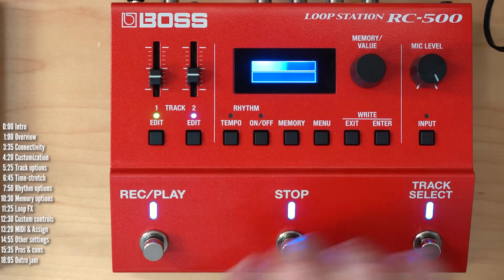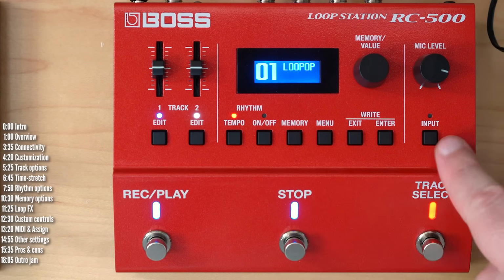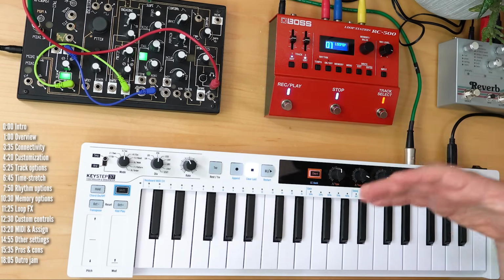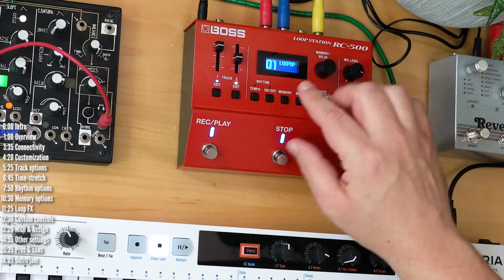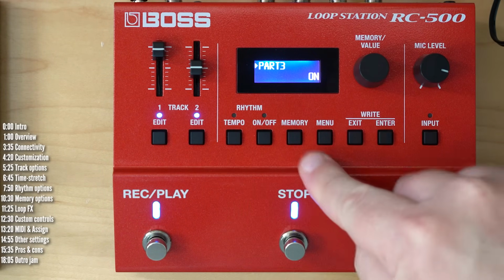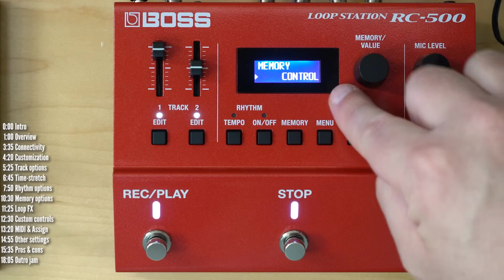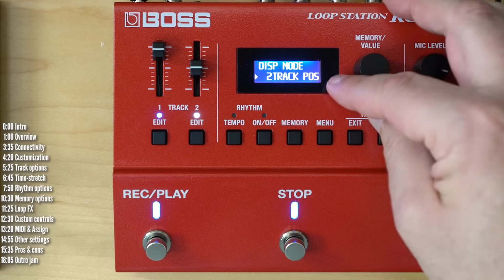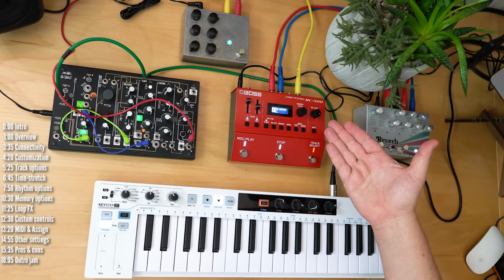BOSS RC-500 Review and full tutorial // Including LoopStation MIDI control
If you like the ideas, tips and insight in this video, there's plenty more in my ever-expanding book of electronic music ideas, tips and tricks here:

Other gear in the video:
► Shallow Water by Fairfield Circuitry
► KeyStep 37 by Arturia
► 0-Coast by Make Noise
► Empress Reverb
► MIDI cables by Designacable.com
► iLoud MTM by IK Multimedia
► Succulent by brother in law

TIMELINE:
0:00 Intro
1:00 Overview
3:35 Connectivity
4:20 Customization
5:25 Track options
6:45 Time-stretch
7:50 Rhythm options
10:30 Memory options
11:25 Loop FX
12:30 Custom controls
13:20 MIDI & Assign
14:55 Other settings
15:35 Pros & cons
18:05 Outro jam